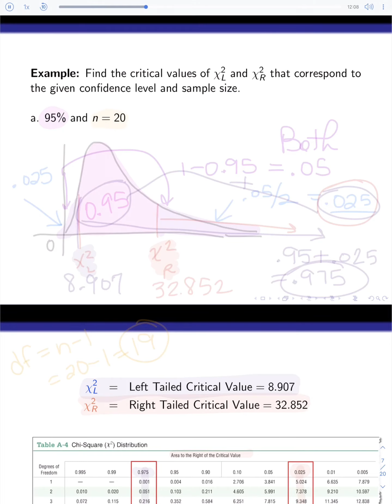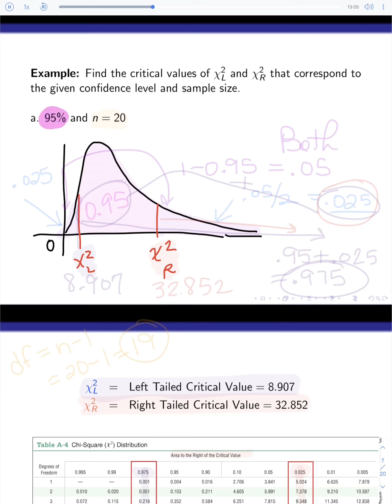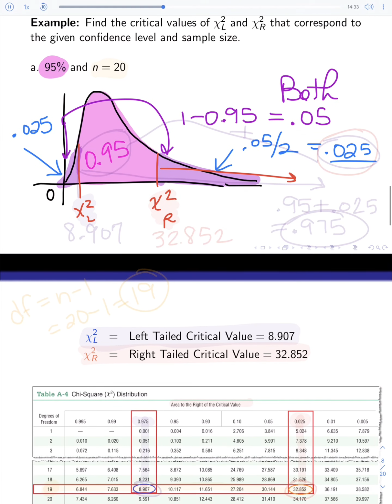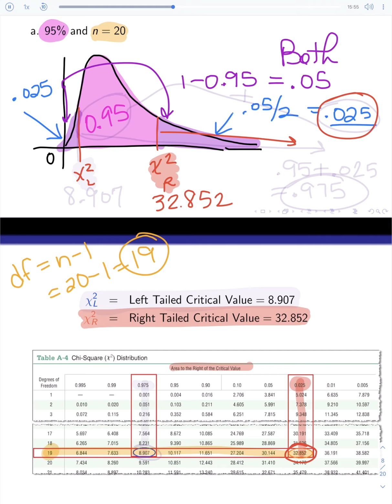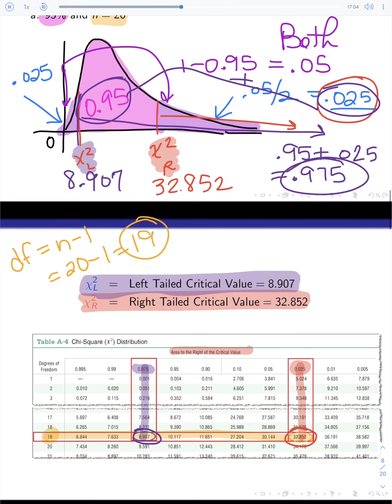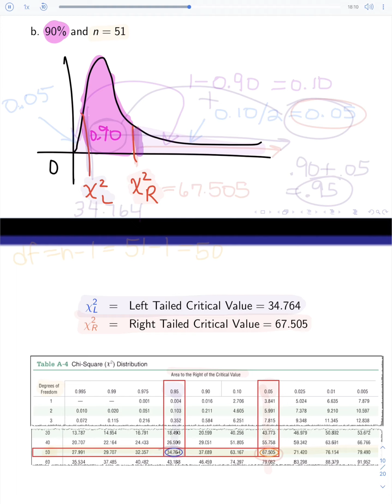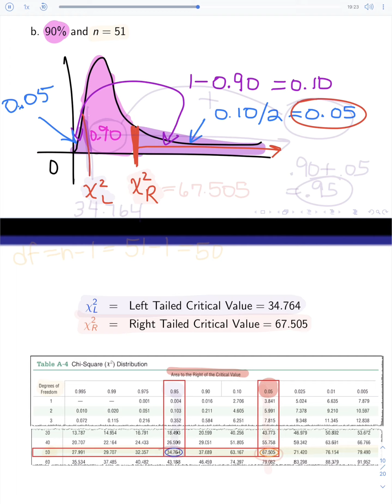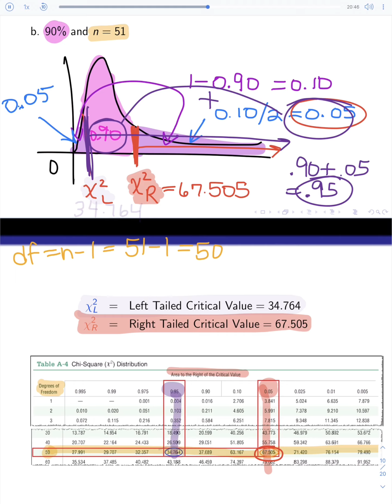STA 2023 Chapter 7 Section 3 Part 2